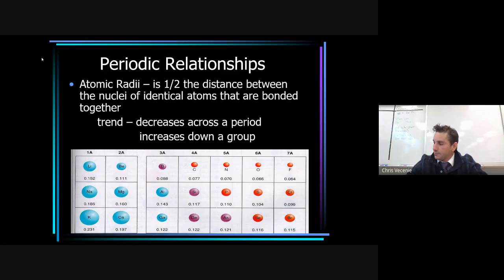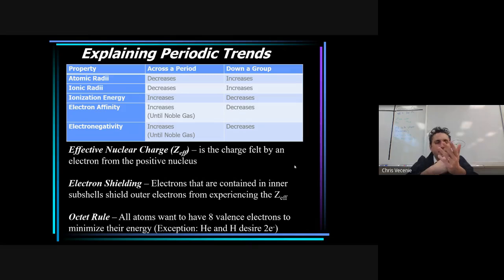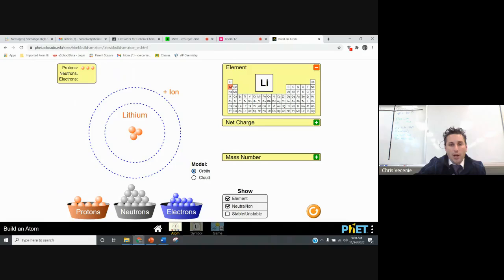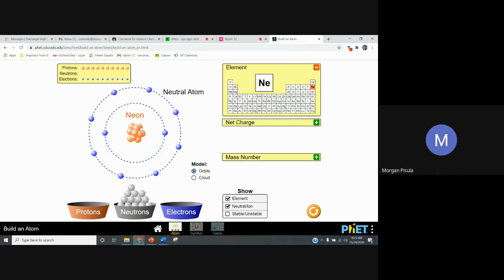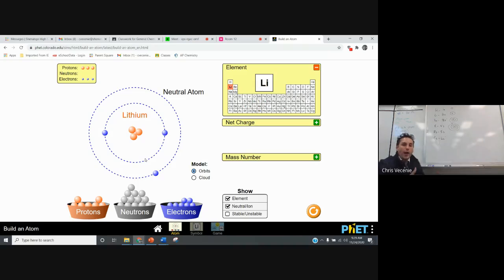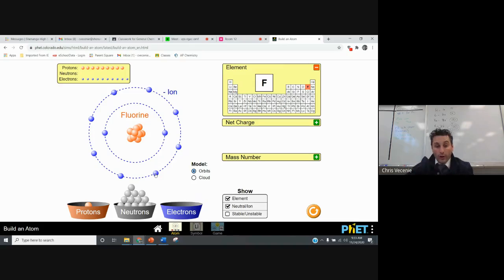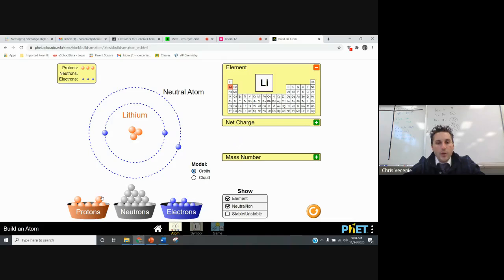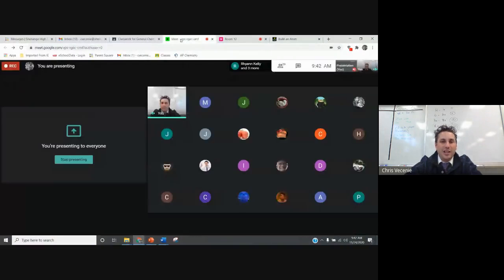Explaining Periodic Trends